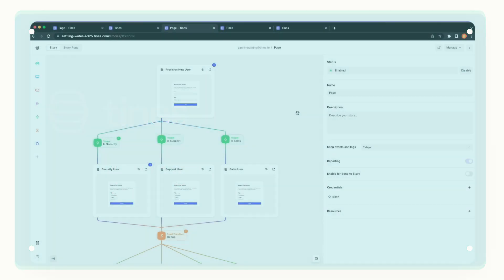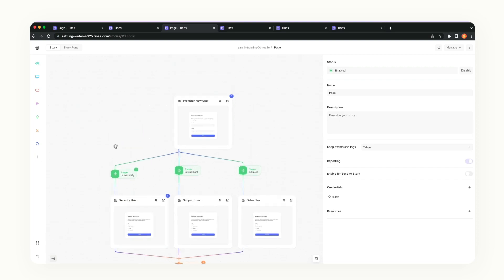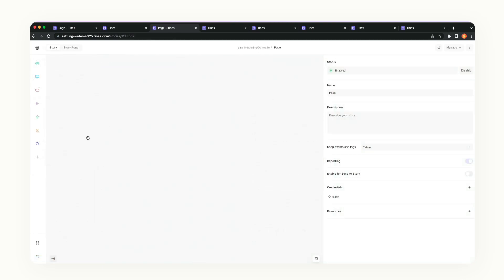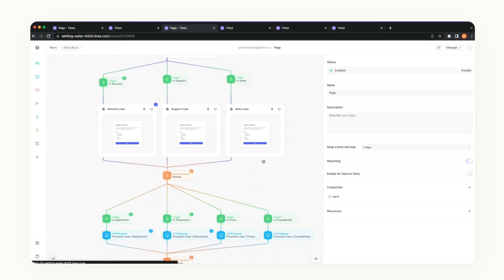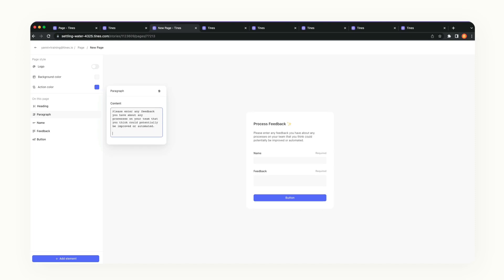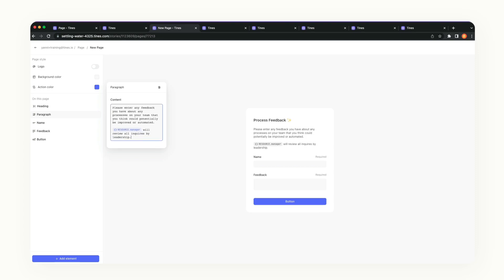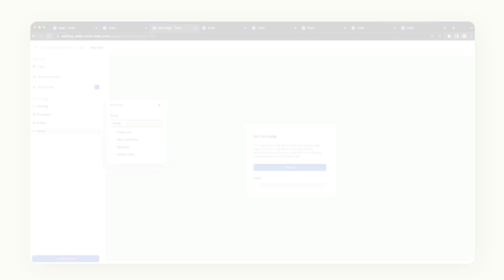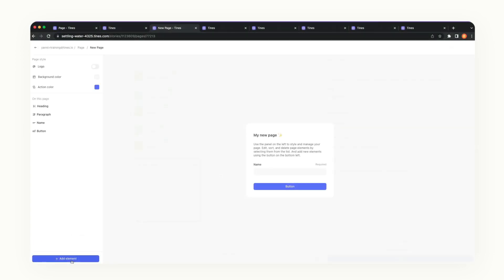Pages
Tines Pages enable you to create a front end for any of your automation pipelines. You can gather and collect data from internal and external sources via a shareable link or URL, or create a centralized landing page for your end user to review any data built in your Story.